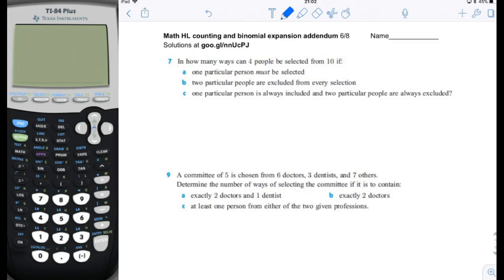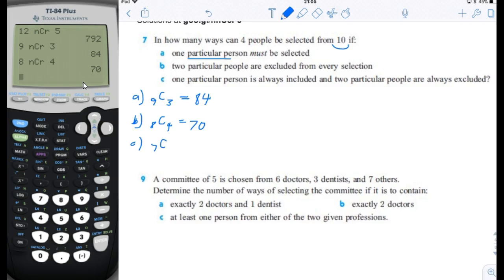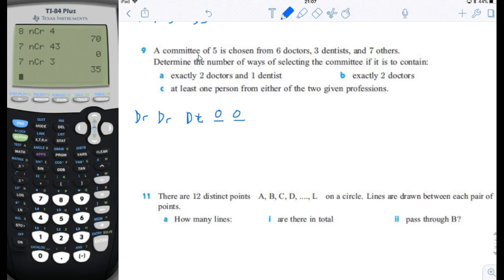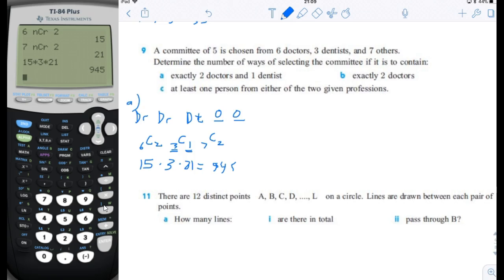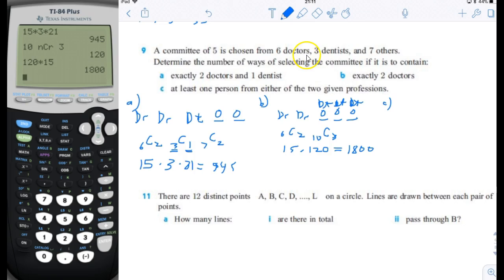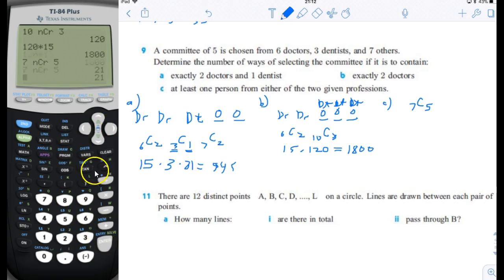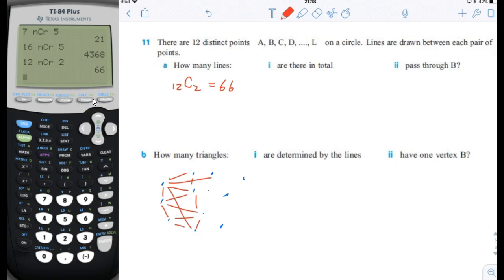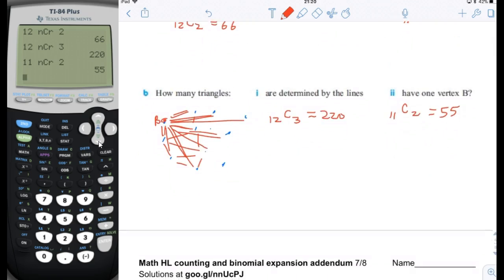hl binomial addendum p6